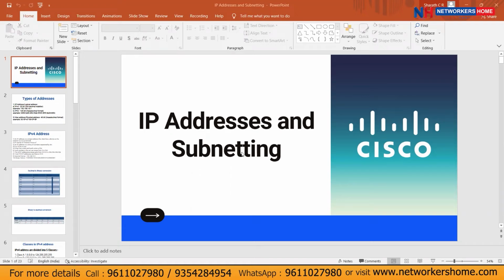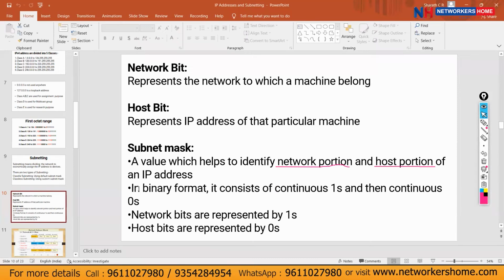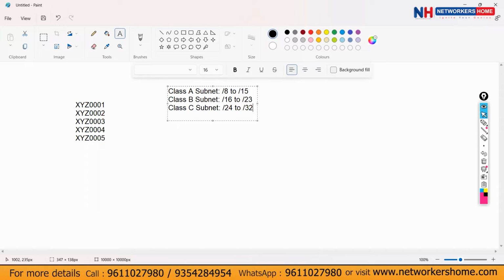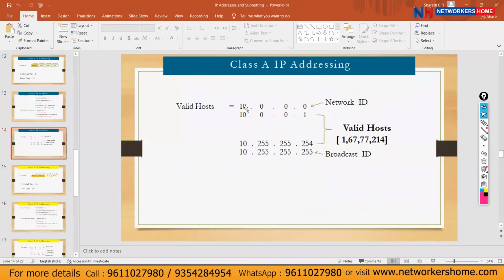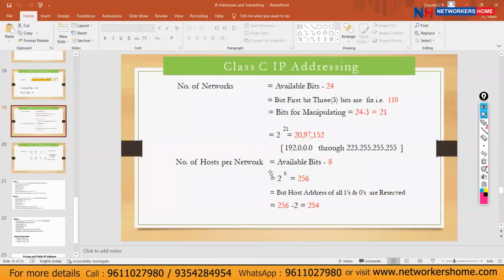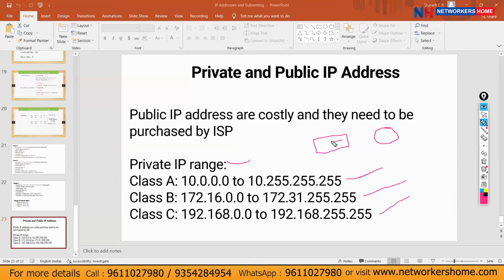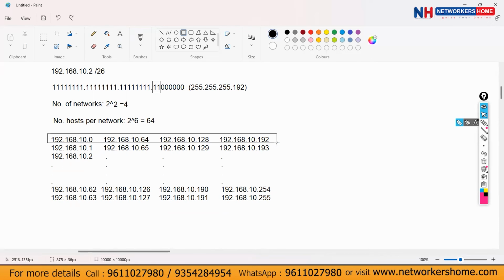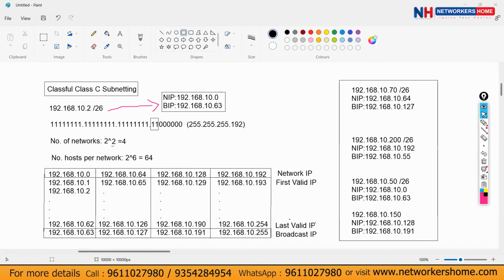CCNA Training: Mastering IP Subnetting - Part 2 | Networking Basics | CCIE Training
Welcome back to our CCNA training series! In this session, we dive deep into IP subnetting, building on the basics covered in our previous class. We'll explore advanced techniques and practical applications of subnetting in real-world networking scenarios. This video is designed to help you master subnetting for your CCNA certification and beyond.

📚 Topics covered:

👉 Subnetting concepts and calculations
👉 Subnet masks and their significance
👉 CIDR notation and VLSM

Make sure to take notes and practice the examples provided.

📚 Placement Programs:
CCNA + CCNP Combo

📘 Cisco Courses:
CCNA Course 200-301

🔥 Firewall Courses:
F5 LTM v13

☁️ Cloud and Security:
AWS Associate